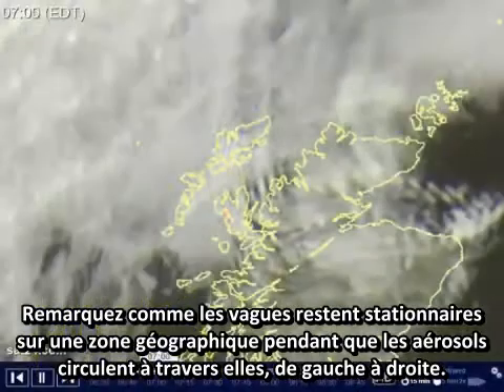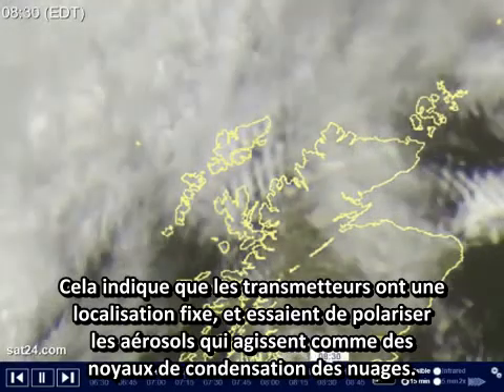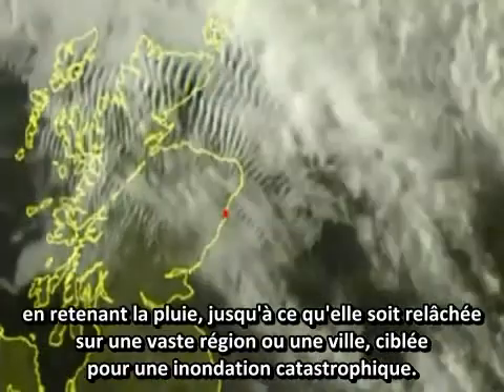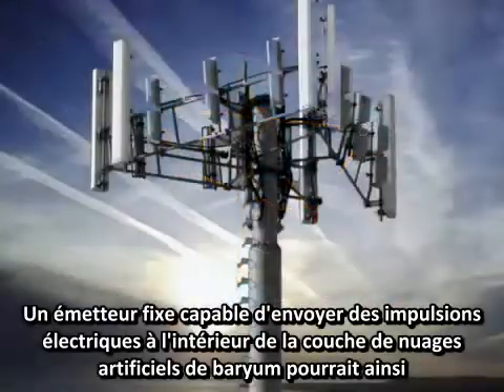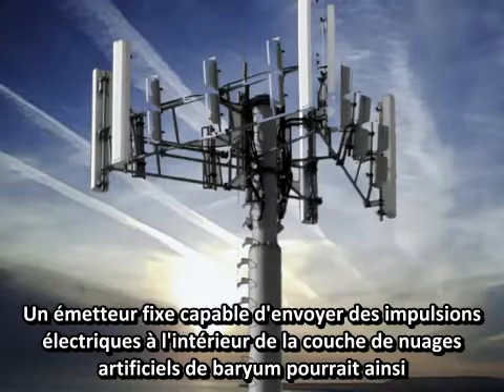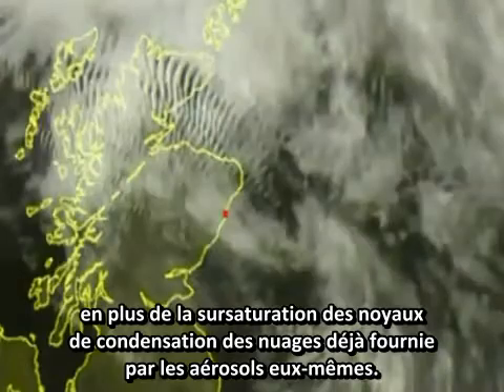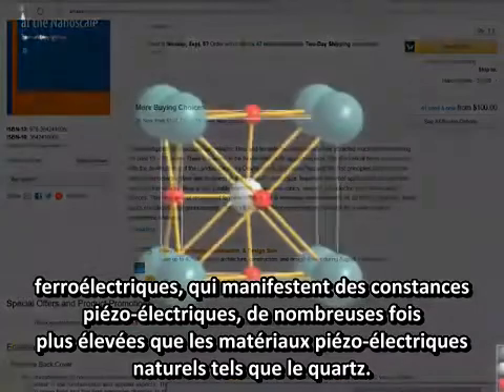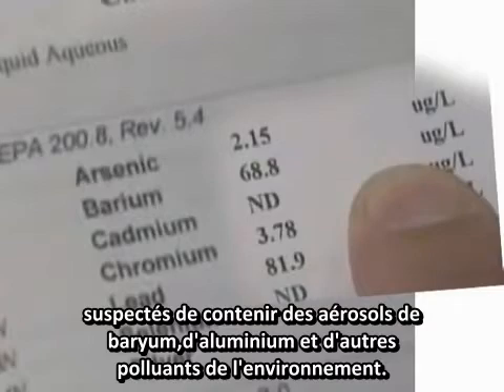Nuages piézo-électriques et inondations catastrophiques